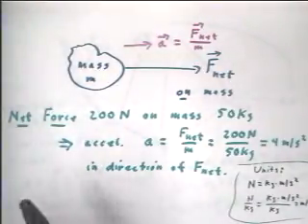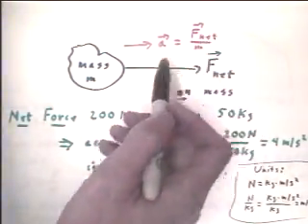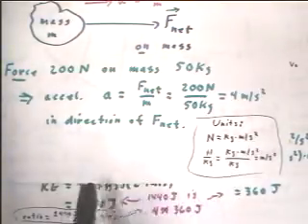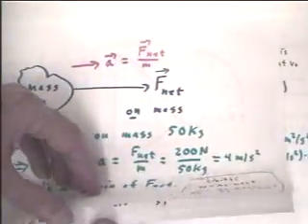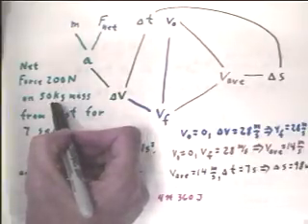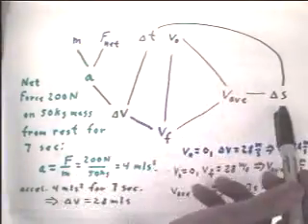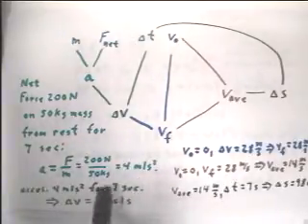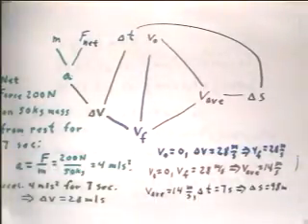ph1 set3 set 3 04